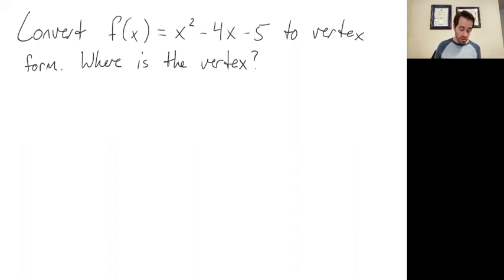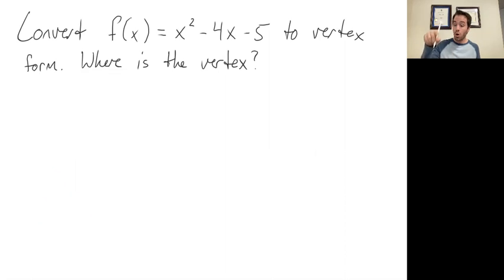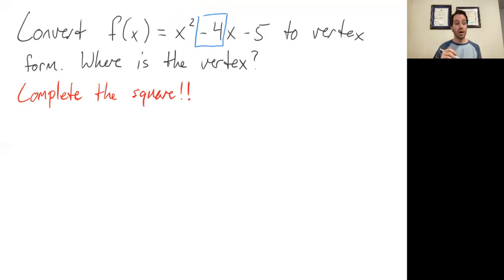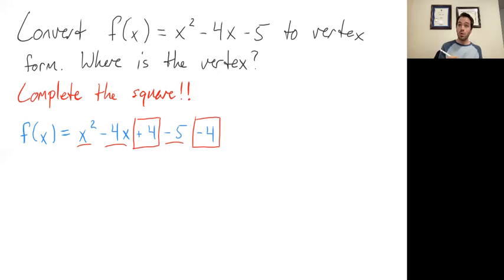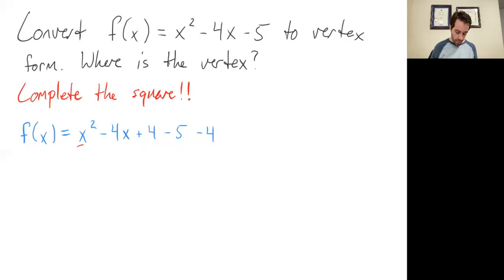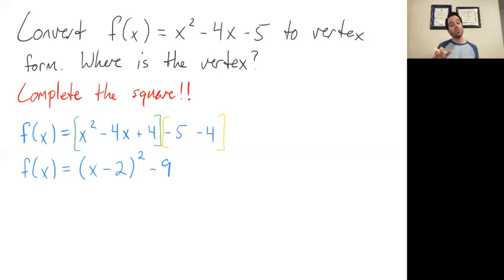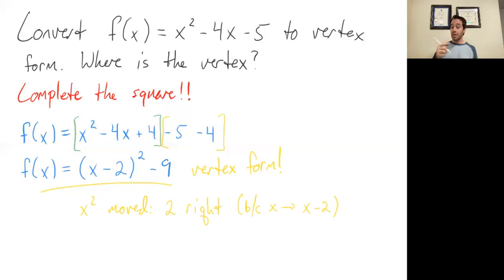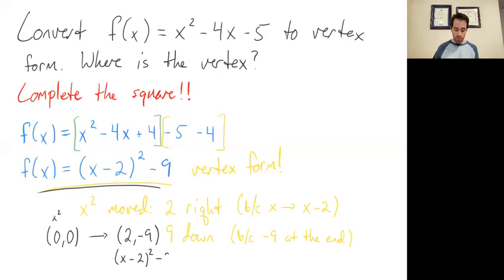Needham Algebra: Vertex form and completing the square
Needham Algebra students, what's up! Here we go over a method for converting an equation to a very useful form, called "vertex form." It involves the process of completing the square, which is sort of sneaky because most of the time a method is specified, but not this time. You just have to know to do it. 🤯
Amazed by our awesomeness? Trust me, the feeling is mutual. Why don't you head over to our and ask about setting up a tutoring session? We can go over your homework and study guides, so you know you'll ace your next test.